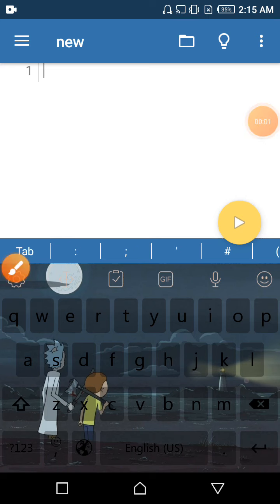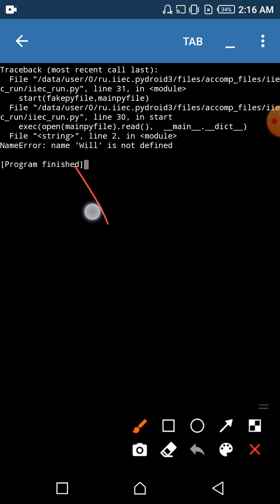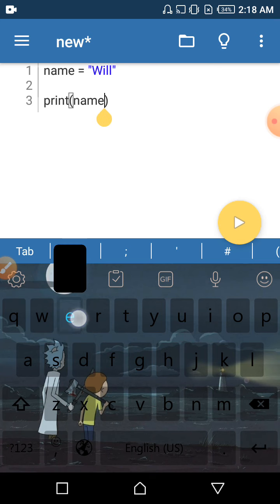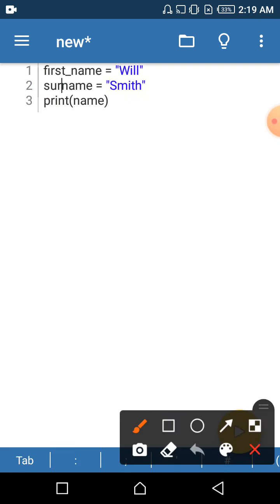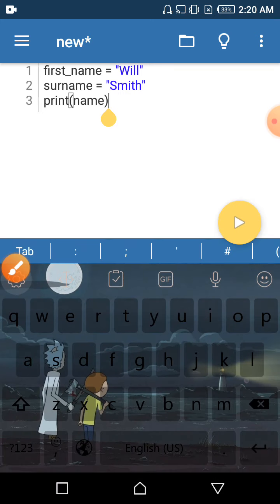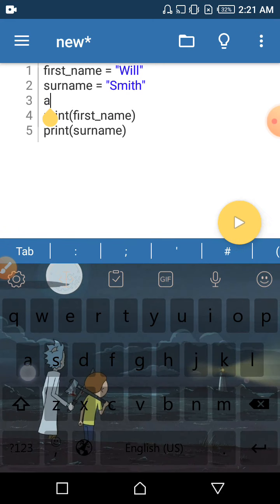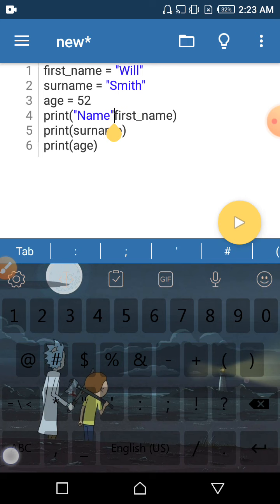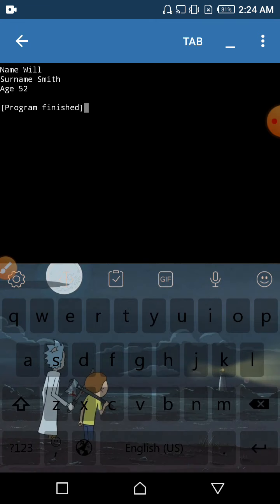Pydroid - Variables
second in the series of introducing python to the beginner.
based on the book Python Crash Course by Eric Matthes